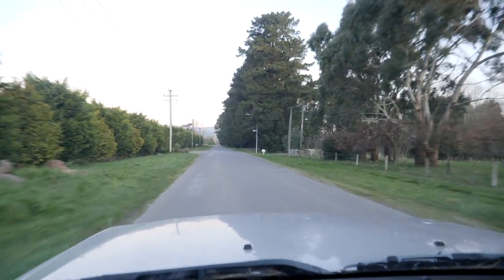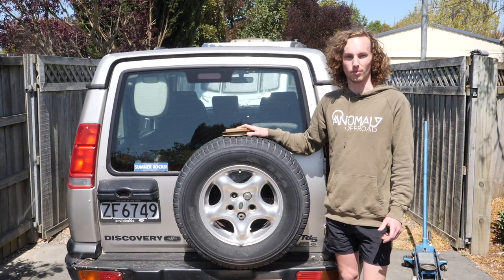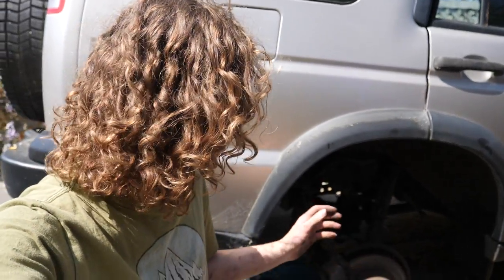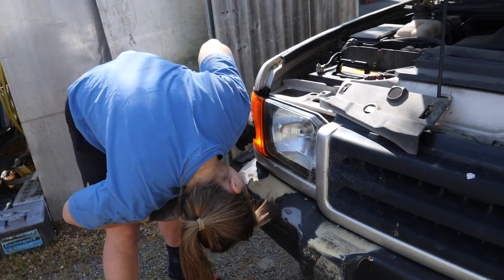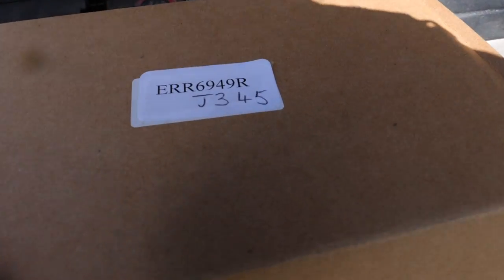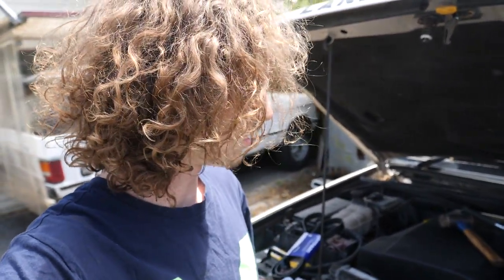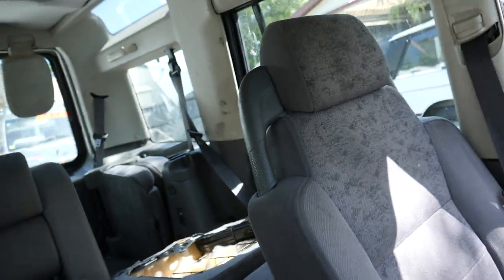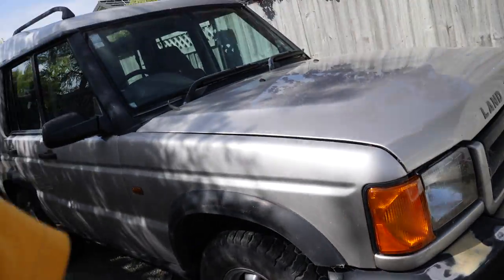My NEW Disco 2 - "The BEATER Truck" - Abandoned TD5 D2 Reveal & RESCUE! Does it even RUN?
Well, this is officially the new truck on the channel. A 1999 Land Rover Discovery 2 TD5 with a cooked auto box. We rescue it and see if we can get it driving... enjoy!